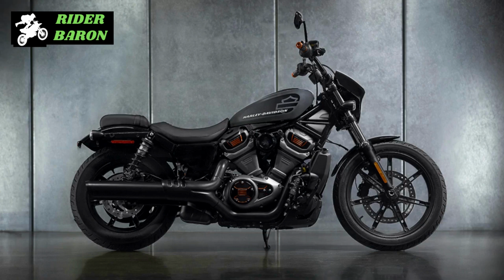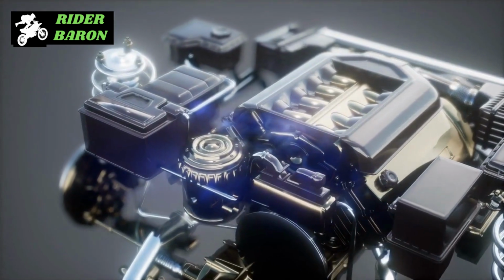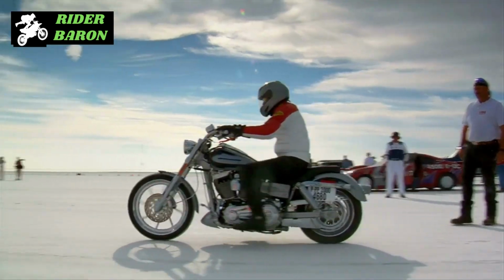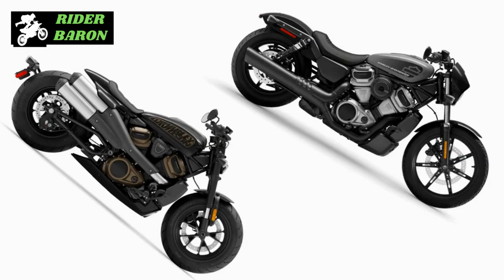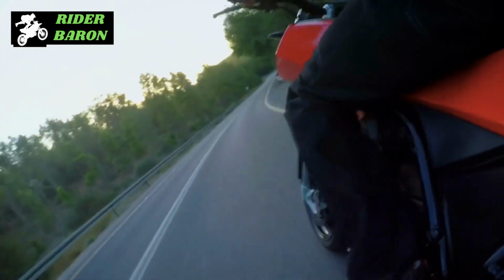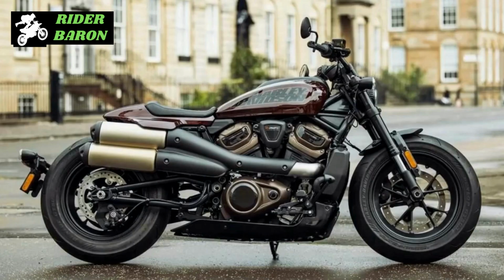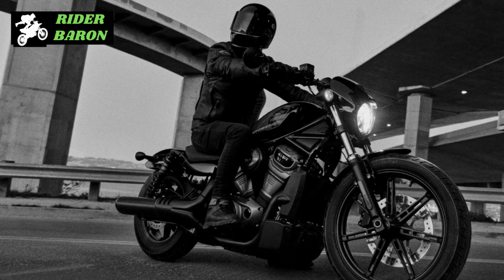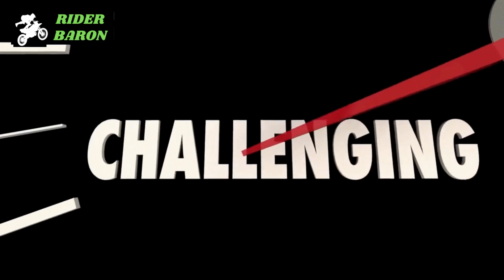What is the difference between a Sportster and Sportster Nightster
In this video, we'll talk about the difference between a Sportster and a Sportster nightster, New Nightster and Sportster S, Which is better Sportster or Nightster? Sportster S motorcycle cons and pros Nightster motorcycle cons and pros.

Sportster is the old model of Sportster Nightster. The Sportster has a lot of cons and few pros. It is a heavier bike, which means it will be difficult for you to maneuver around on this bike.

It also doesn't have as much storage space as the Nightster does, and it has a more powerful engine which can cause some problems with your gas mileage.

The Sportster Nightster is the newer model of the two bikes. It has less cons than the Sportster, but it still has its own set of pro's and con's. The most notable pro would be that it is lighter in weight than a Sportster and easier to maneuver around on because of its smaller size.

Another pro would be that it comes with more storage space than a Sportster due to its smaller size, but this can also lead to some problems when riding at night because there is less visibility on this bike than there would be on the larger bike. Watch this video to know more cons and pros of the two motorcycles